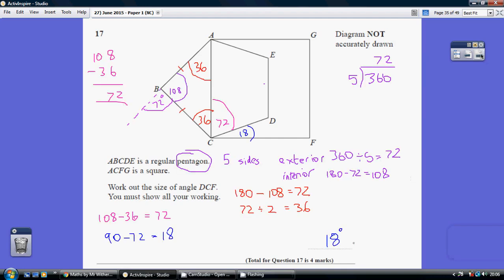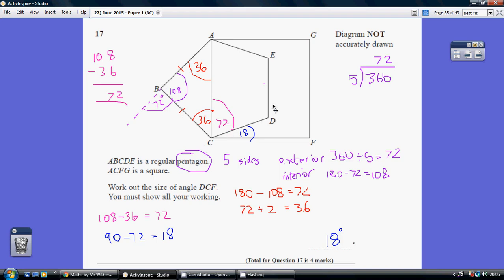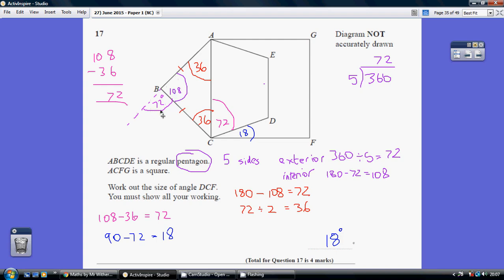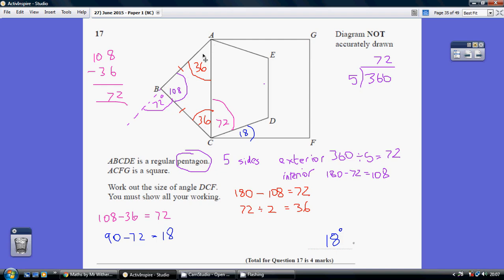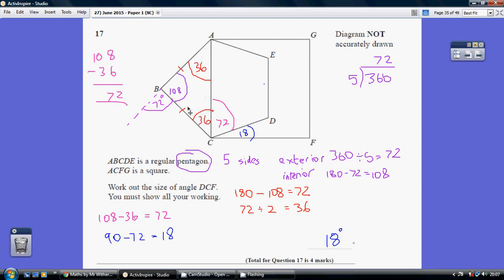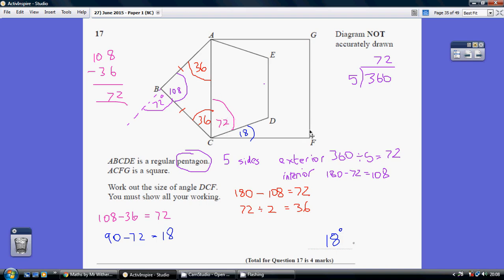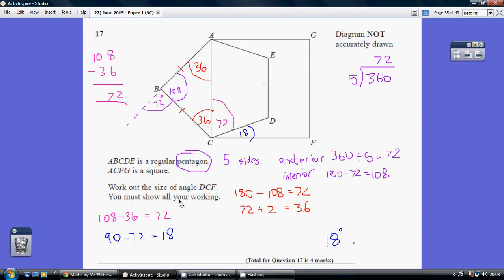27) Edexcel GCSE Higher Tier Paper 1 - 4 June 2015 Q17